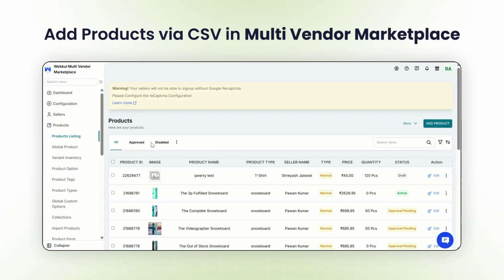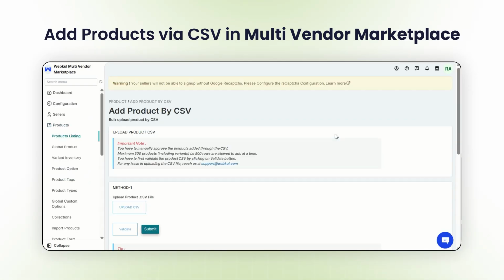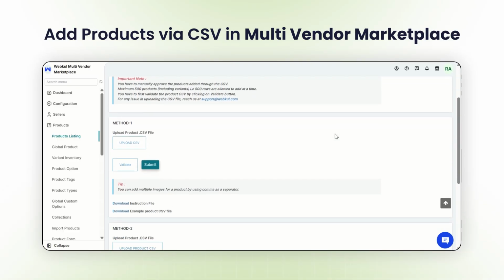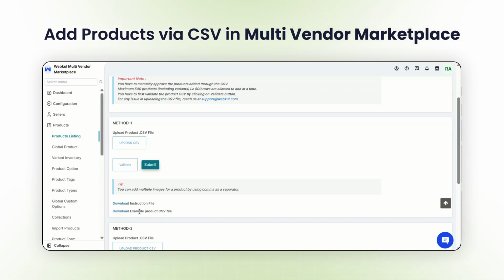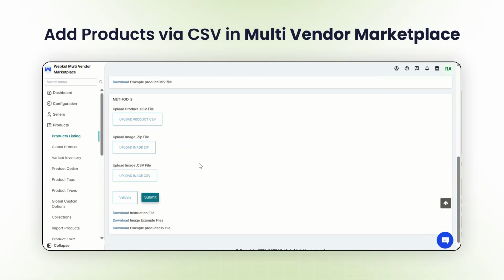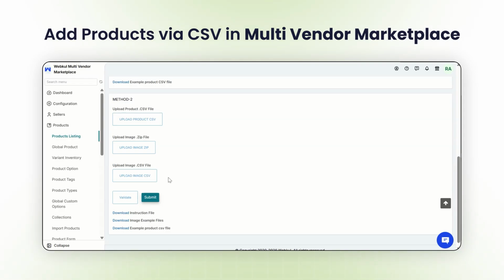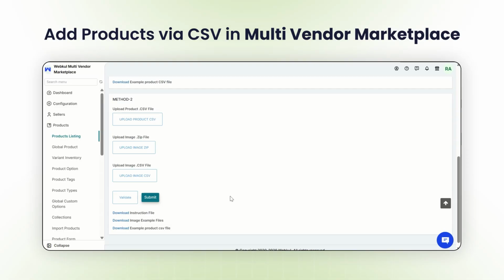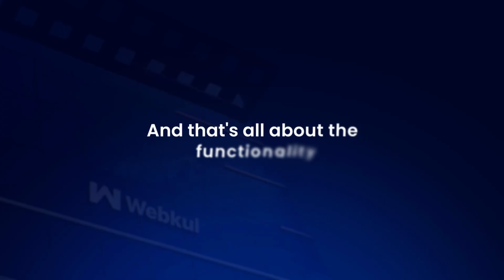Add Products by CSV in Shopify Marketplace | Webkul Multi Vendor Marketplace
Looking to upload multiple products to your Shopify marketplace quickly and efficiently? 📦🚀

In this tutorial, we’ll guide you through the complete process of using the Add Product by CSV feature in the Webkul Multi-Vendor Marketplace for Shopify. This feature allows sellers to bulk upload products using CSV files, helping save time and streamline catalog management.

In this video, you’ll learn how to:

✔ Navigate to the Add Product by CSV section
✔ Upload products using a single Product CSV file
✔ Download and use the Instruction File and Sample CSV File
✔ Validate product data before importing
✔ Upload products along with images using CSV and ZIP files
✔ Configure Product CSV, Image CSV, and Image ZIP files correctly
✔ Import products successfully into the marketplace
✔ Understand important upload limitations and requirements

Whether you're managing a small catalog or hundreds of products, this feature makes bulk product management faster and more efficient.

🔍 Ideal for: Shopify Marketplace Owners, Sellers & eCommerce Managers

⏱️ Timestamps:

00:00 - 00:12 | Introduction
00:13 - 02:31 | Add Product by CSV
02:32 - End | Conclusion